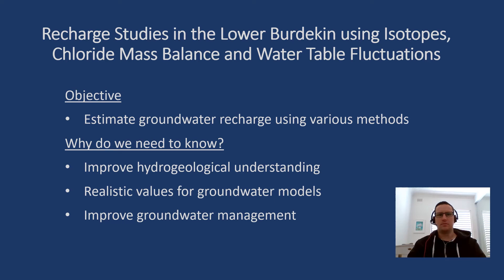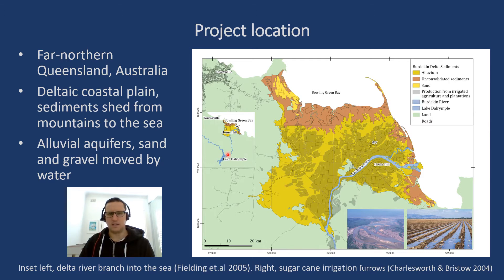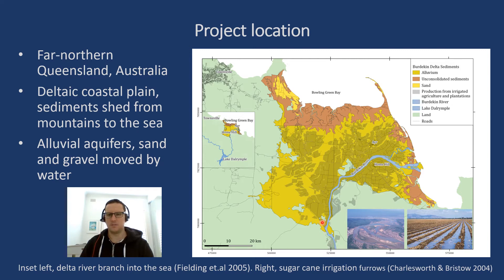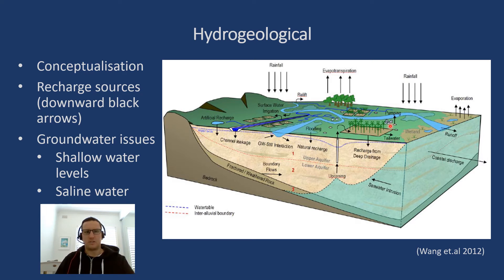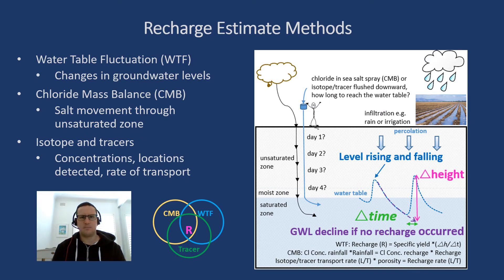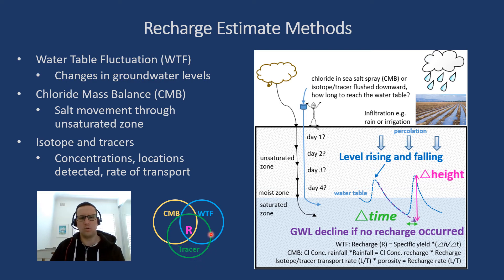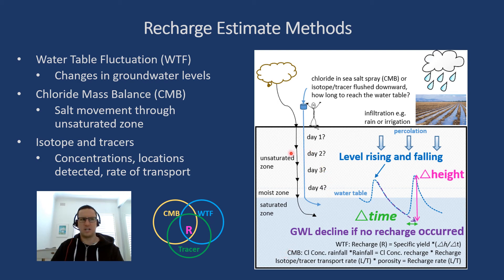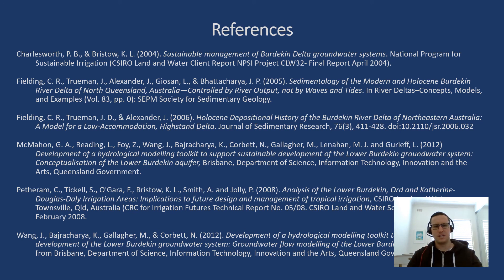Groundwater Recharge Study Presentation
Recharge Studies in the Lower Burdekin using Isotopes, Chloride Mass Balance and Water Table Fluctuations